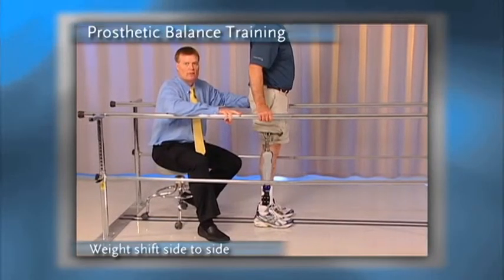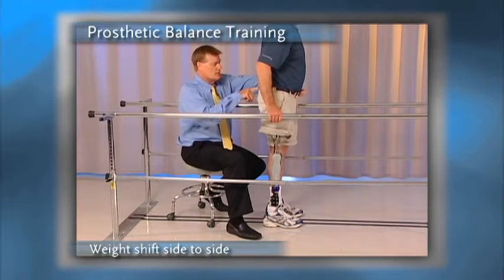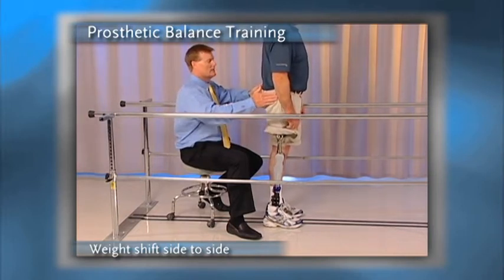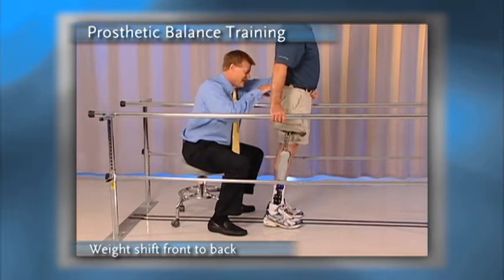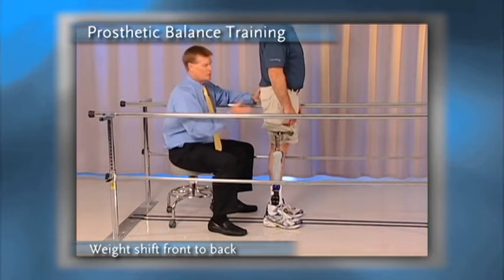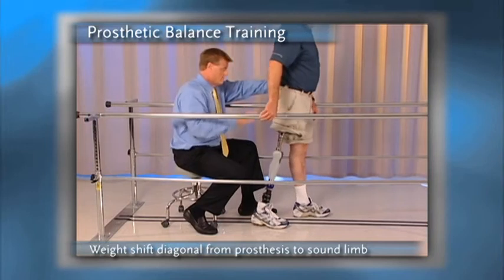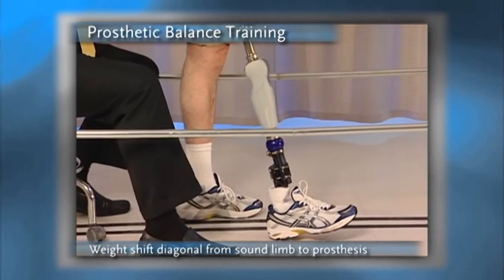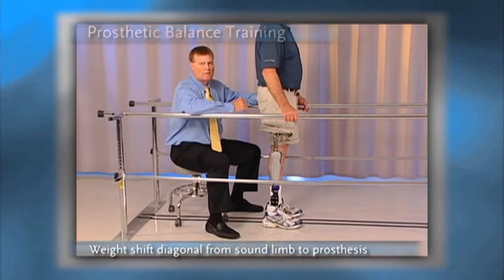RHEO KNEE - Gait Training - Part 2 / 4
RHEO KNEE - Gait Training - Part 2 / 4 - Prosthetic Balanced Training

1. Weight shift side to side
2. Weight shift front to back
3. Weight shift diagonal from prosthesis to sound limb
4. Weight shift diagonal from sound limb to prosthesis